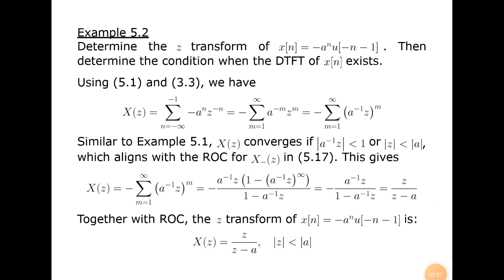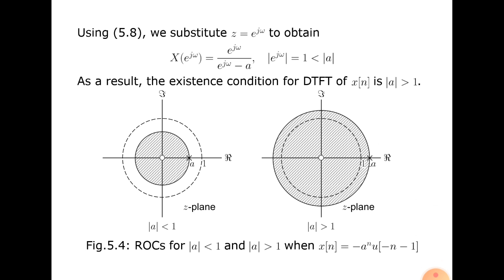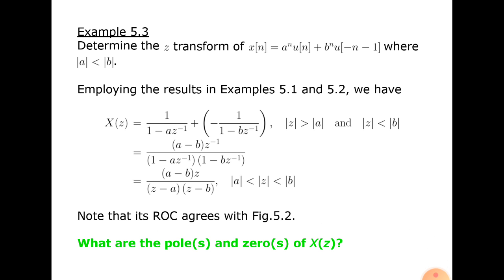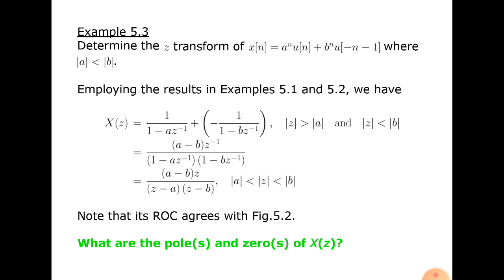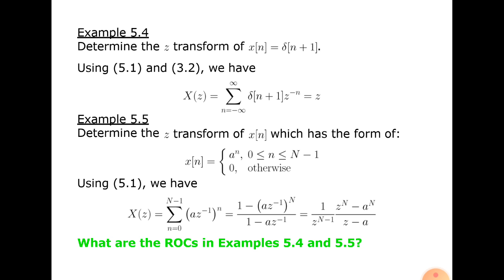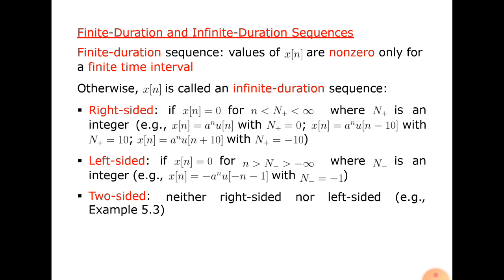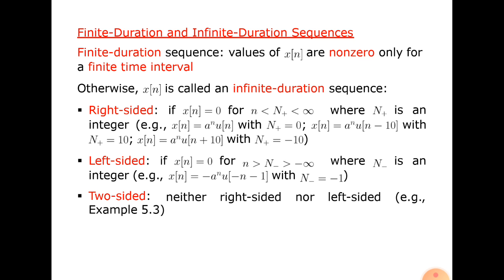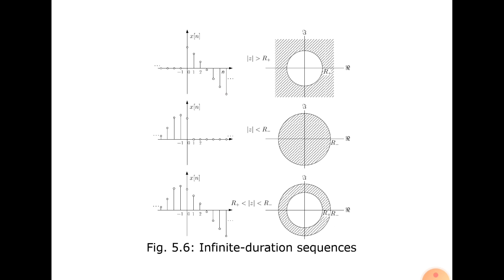EC8352-SIGNALS AND SYSTEM UNIT-4